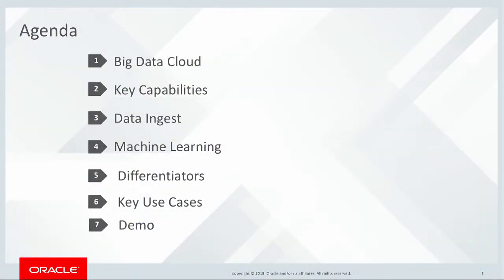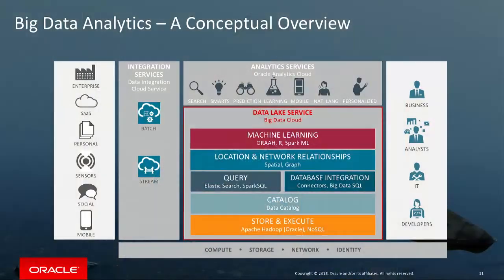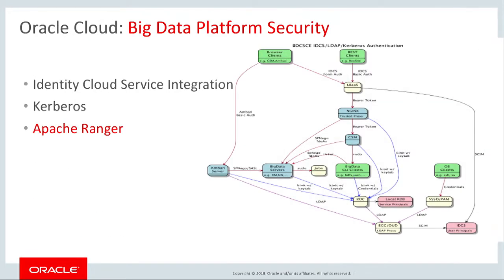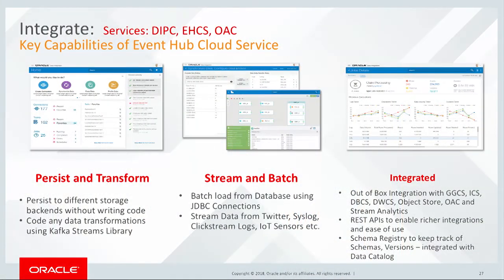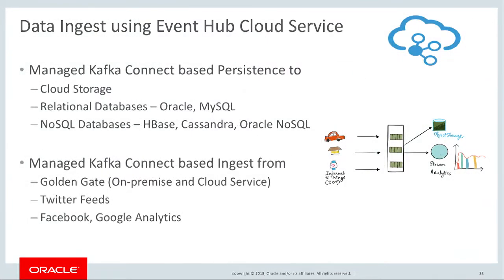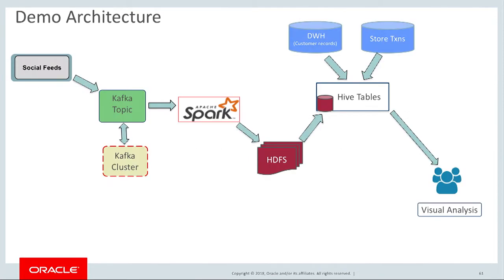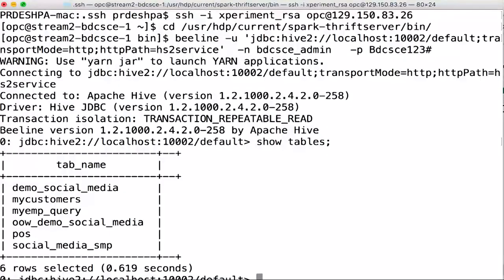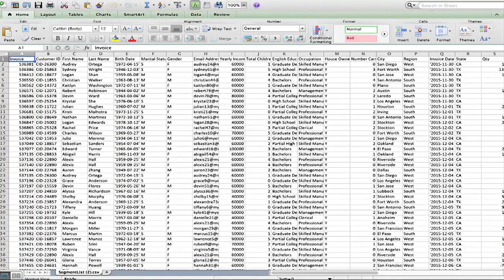Database Cloud Services—May 2018 Technical Updates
Praveen Deshpande, Director Product Management, Big Data Cloud, discusses the latest technical topics of Big Data Cloud such as Capabilities, Machine Learning, Key Use Cases, and Differentiators.